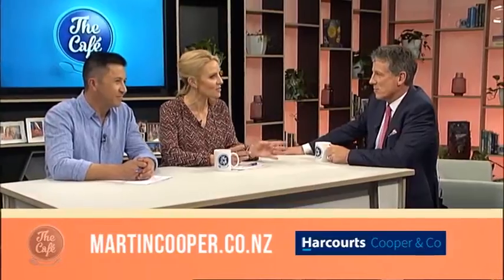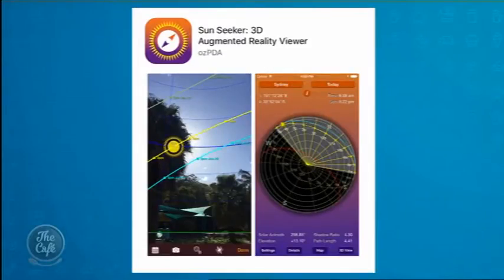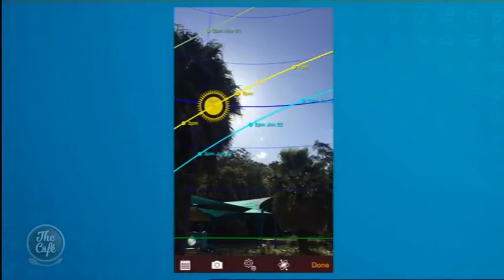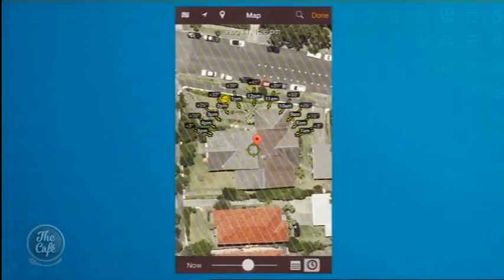Martin Cooper is here with his top tips when buying a new build off of plans